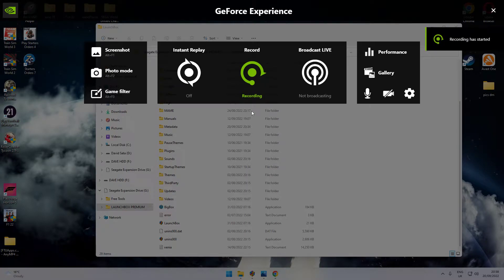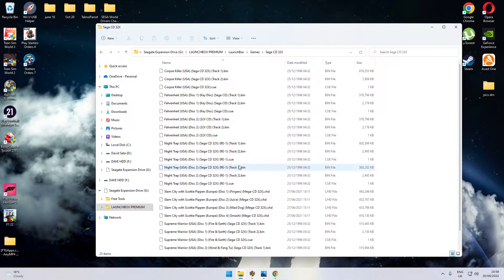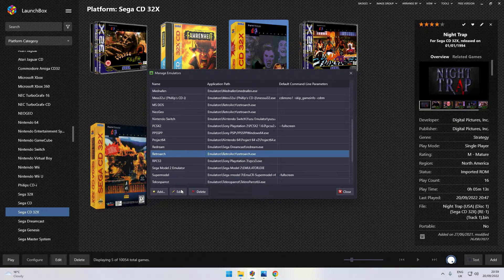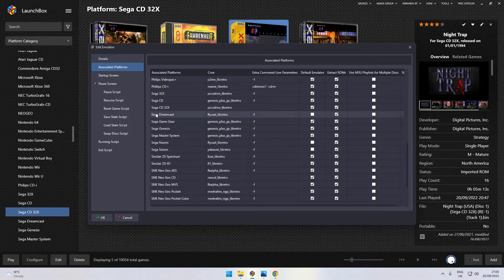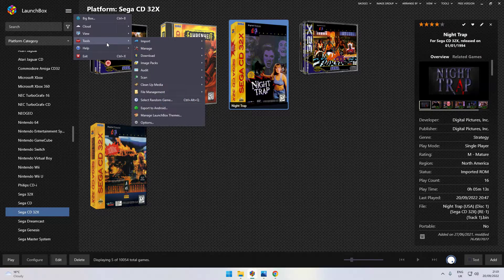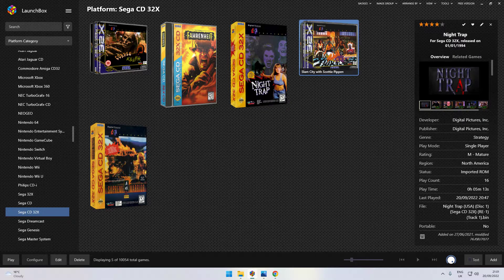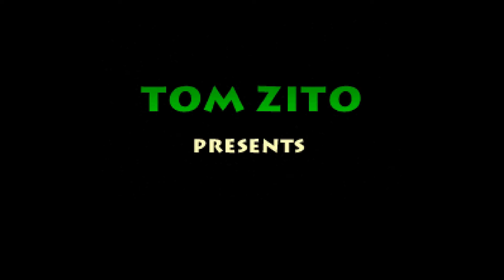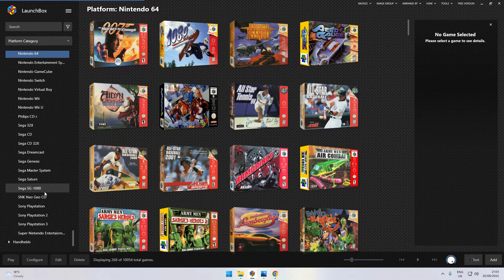LaunchBox Sega CD 32X Setting Up Easy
LaunchBox Sega/Mega/Super CD 32X Setting Up .
I Done This By the Many Requests I Get to help people so enjoy !
Don`t Forget Like & Sub.

PS Sorry about sound my computer has a Dolby Atmos sound system and it takes over .LOL